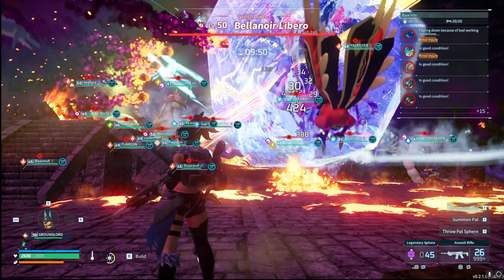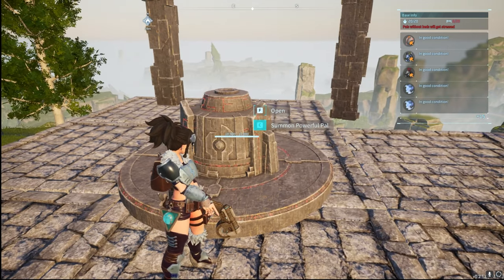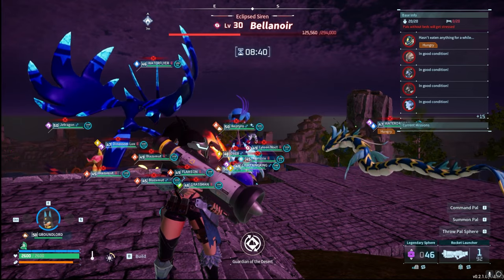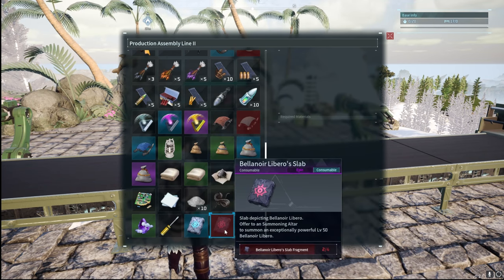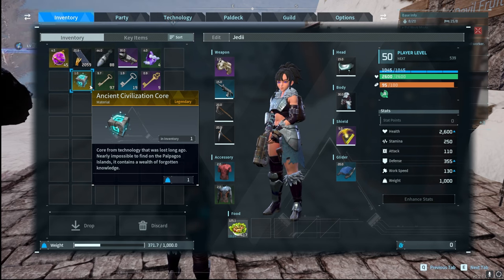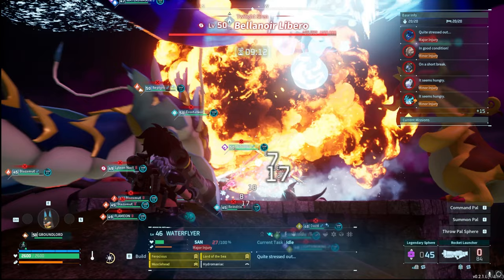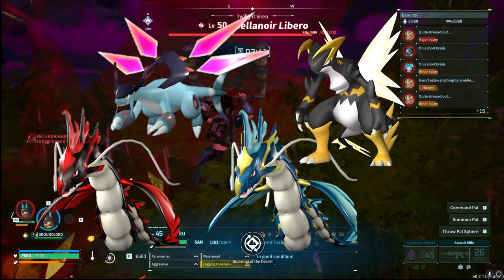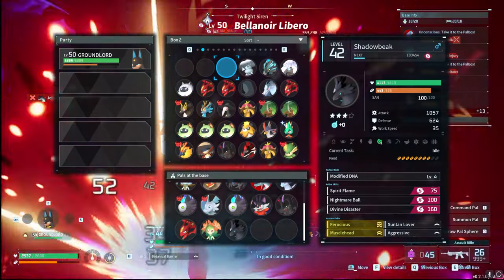How to Summon and Defeat NEW Raid Boss Bellanoir in Palworld (FAST & EASY) [Palworld Raid Guide]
The 1st ever Raid Boss in Palworld is now open to take on! This Pal is called Bellanoir and is a Dark Type Pal with a few different versions of this Raid Battle! Players will need to grind out Dungeons to obtain Slab Fragments which when crafted together, 4 of them, they create a full slab which is used to Summon this BEAST!!

HERE IS ALL OF MY FAVORITE GEAR/TECH/PERIPHERALS:

Timecodes:
0:00 -- Intro
0:46 -- Showing Off Bellanoir/Stats/Moves
1:23 -- Unlocking and Using the Summoning Altar
3:03 -- How to Summon Different Tier Bellanoir
5:20 -- Drops from Different Tier Bellanoir

6:16 -- BEST Pals to Use/Final Tips and Tricks